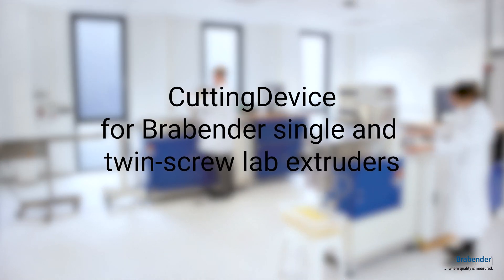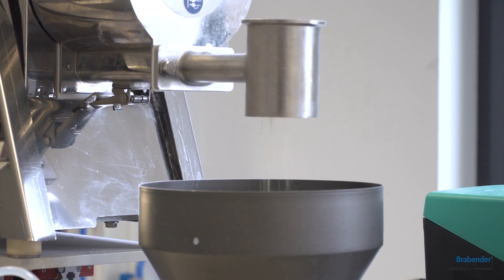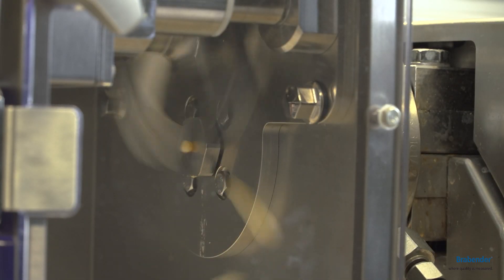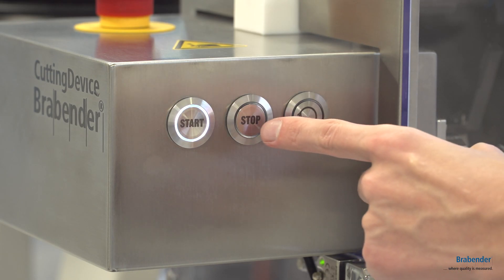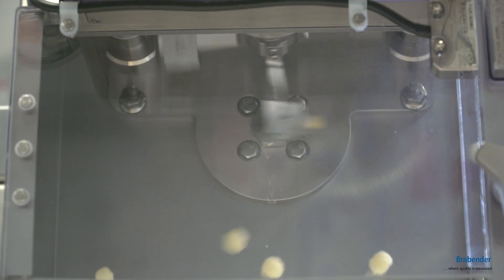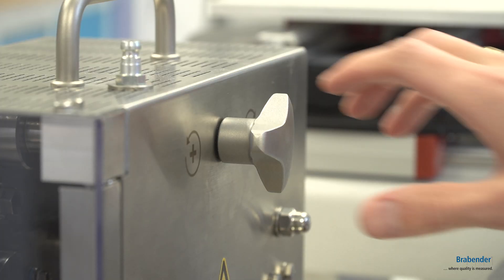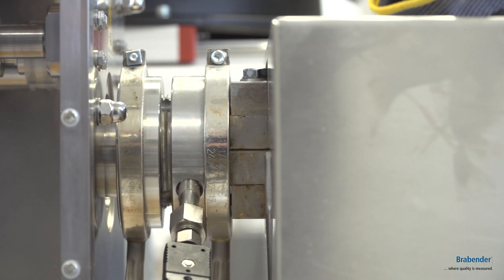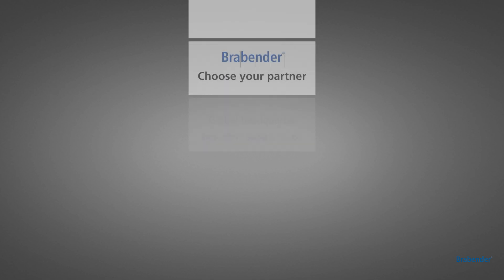Pelletizer for food and feed extrudates | CuttingDevice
The CuttingDevice is a pellet machine for Brabender single and twin screw extruders. The pelletizer produces pellets from food and feed extrudates, e.g., snack food or fish feed. Pellets can be cut with 4 or 8 blades, each performing, 1125 cuts / min.
The new unit features an advanced safety concept as well as increased flexibility in terms of pellet length and shape. In addition, the cleanability has also been improved.